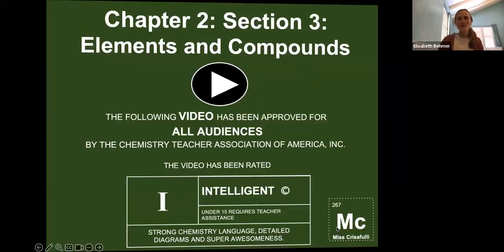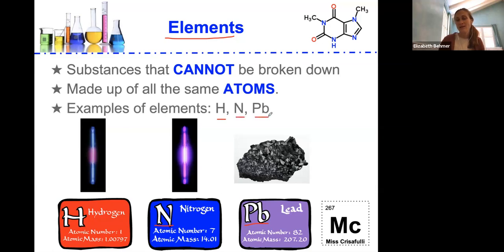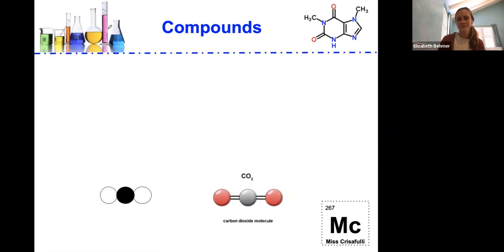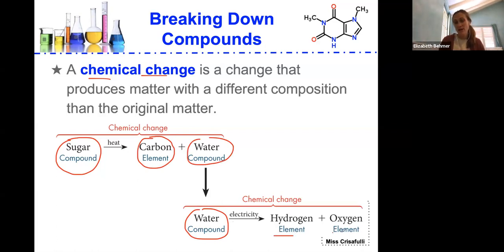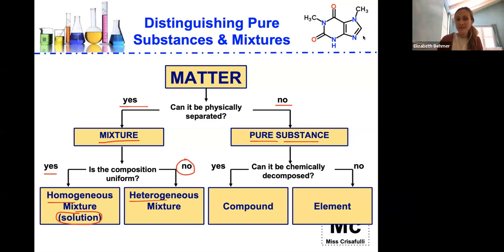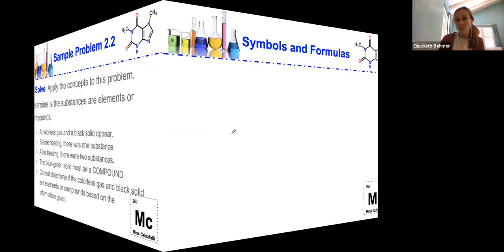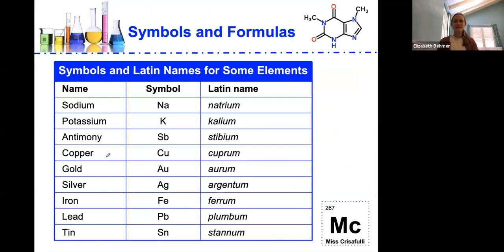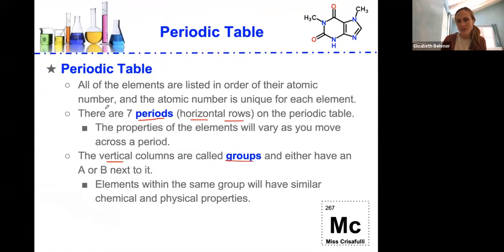Lesson 2.3 "Elements and Compounds"